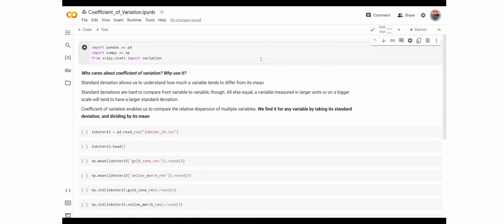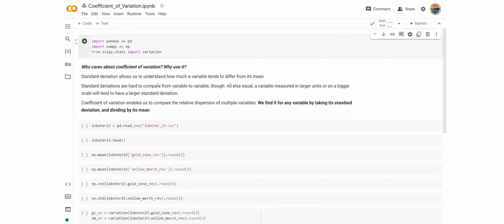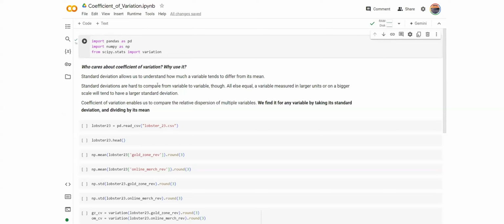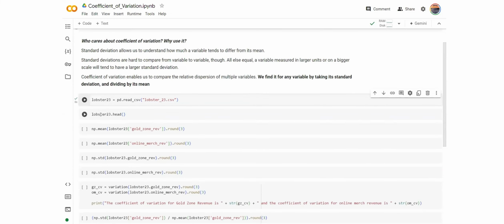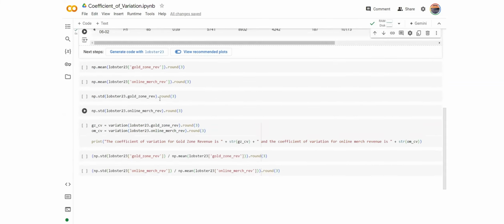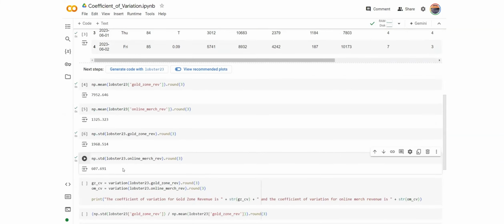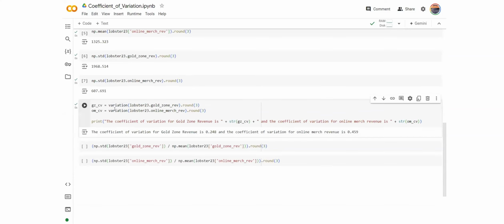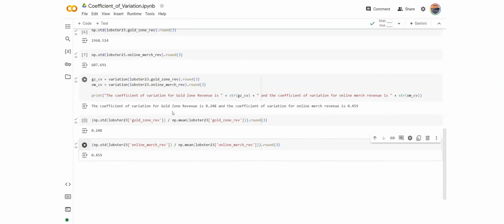Coefficient of variation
If you want to compare two things with very different scales e.g. the SAT vs the LSAT, the coefficient of variation enables you to make a like-for-like comparison between both tests. We'll show you how to calculate this measure using Python.